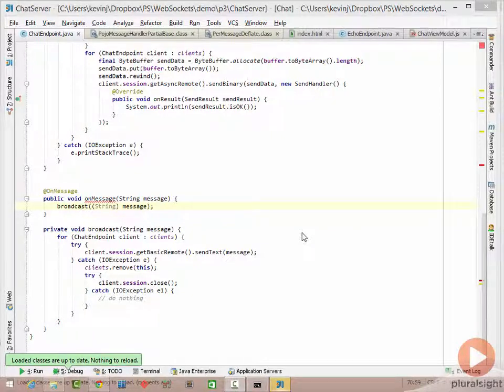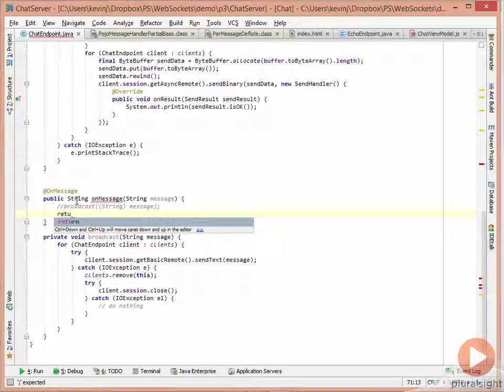16 Intro to the Java API for WebSockets Returning Data From a Message Handler